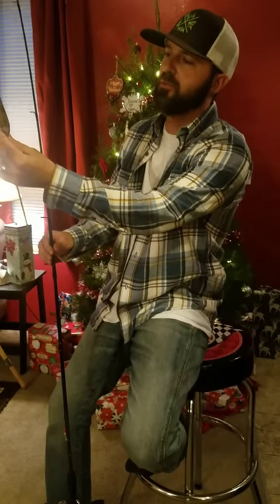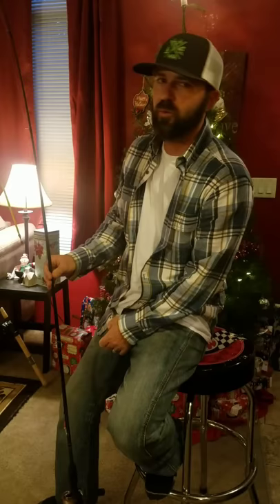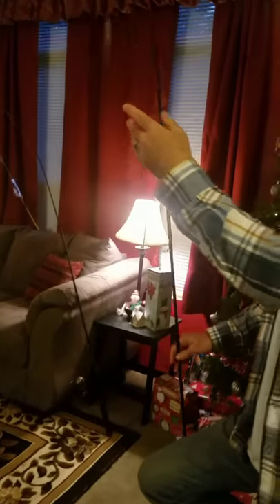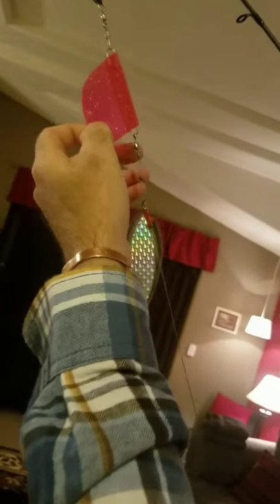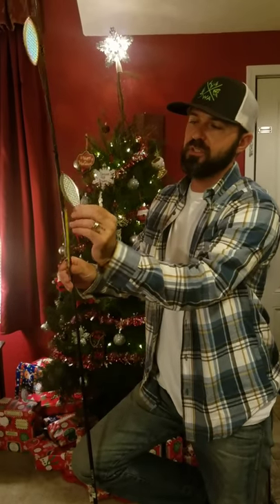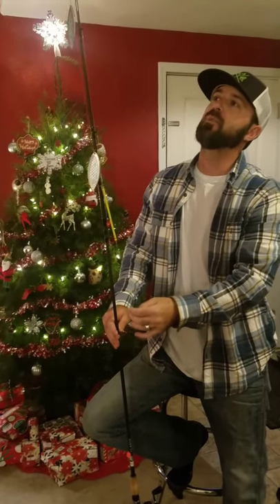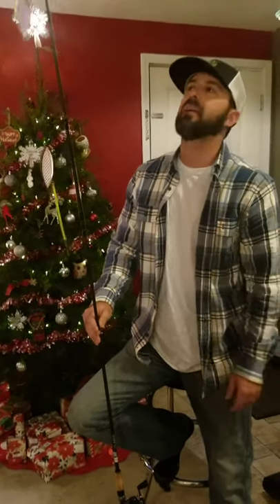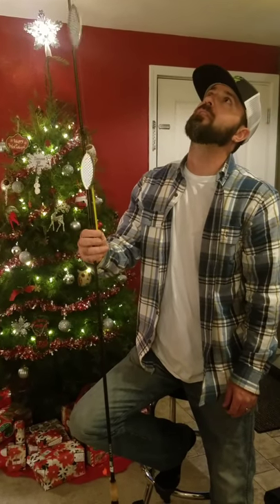Which dodgers worked for me to lure in KOKANEE Kokanee fishing tips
Advice on Dodgers which ones worked for me.